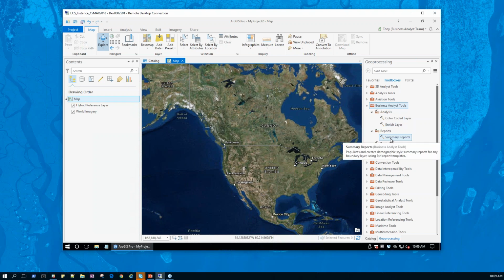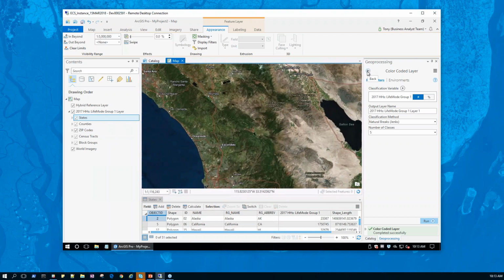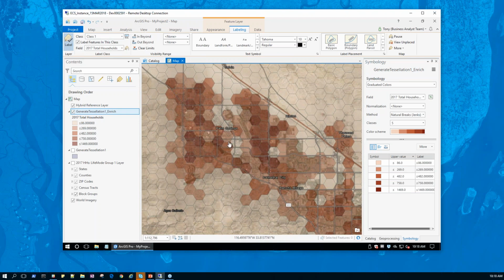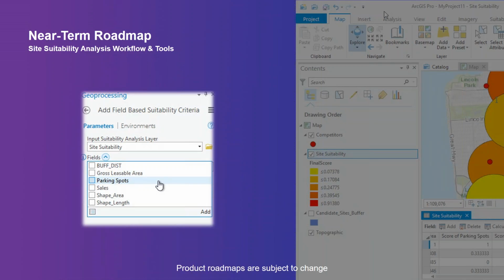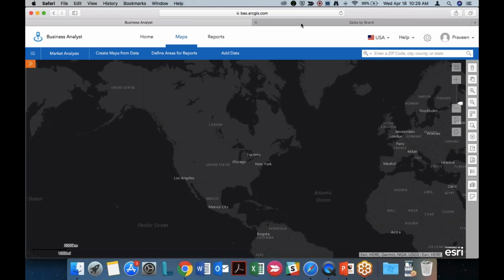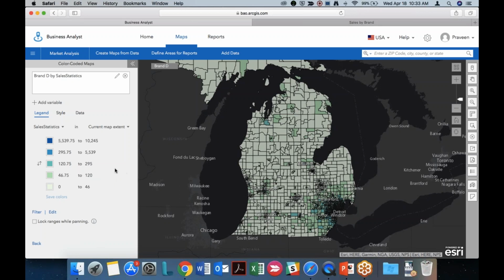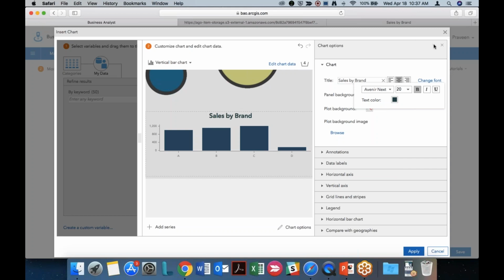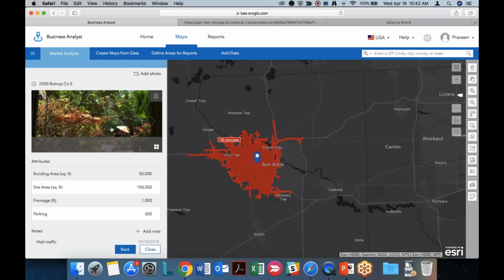2018 Retail User Group Special Interest Group Webinar 1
Esri's first Retail Special Interest Group webinar of 2018 was a success. Relive the session with Esri's Tony Howser shared some wonderful demos, as well as updates to ArcGIS Pro and Business Analyst.